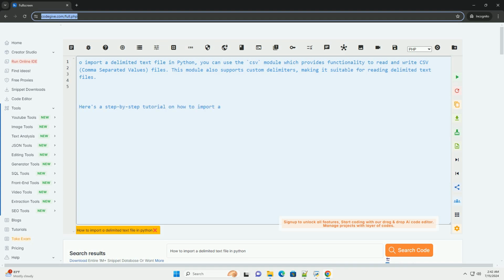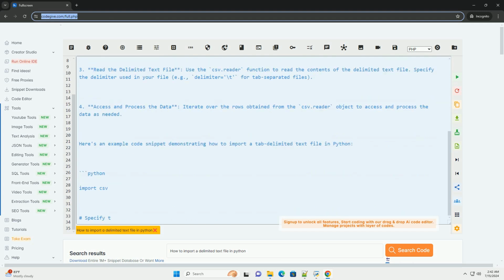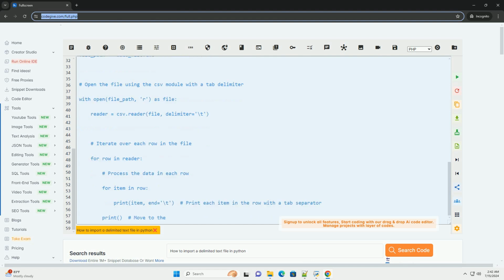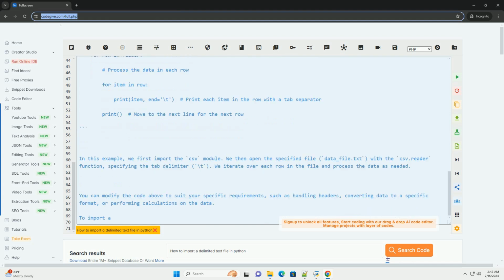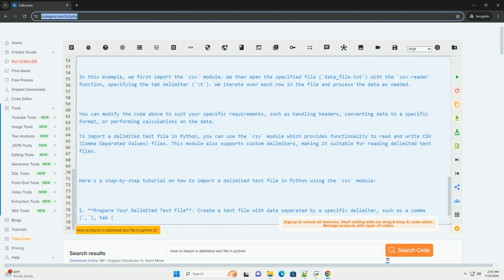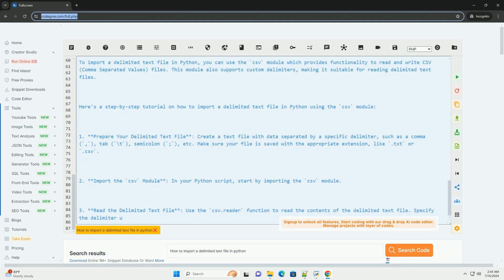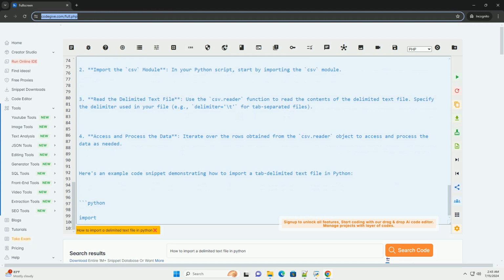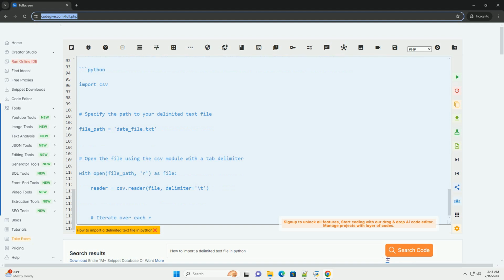How to import a delimited text file in python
to import a delimited text file in python, you can use the `csv` module which provides functionality to read and write csv (comma separated values) files. this module also supports custom delimiters, making it suitable for reading delimited text files.

here's a step-by-step tutorial on how to import a delimited text file in python using the `csv` module:

1. **prepare your delimited text file**: create a text file with data separated by a specific delimiter, such as a comma (`,`), tab (`\t`), semicolon (`;`), etc. make sure your file is saved with the appropriate extension, like `.txt` or `.csv`.

2. **import the `csv` module**: in your python script, start by importing the `csv` module.

3. **read the delimited text file**: use the `csv.reader` function to read the contents of the delimited text file. specify the delimiter used in your file (e.g., `delimiter='\t'` for tab-separated files).

4. **access and process the data**: iterate over the rows obtained from the `csv.reader` object to access and process the data as needed.

here's an example code snippet demonstrating how to import a tab-delimited text file in python:

in this example, we first import the `csv` module. we then open the specified file (`data_file.txt`) with the `csv.reader` function, specifying the tab delimiter (`\t`). we iterate over each row in the file and process the data as needed.

you can modify the code above to suit your specific requirements, such as handling headers, converting data to a specific format, or performing calculations on the data.

python delimited string to array
python delimited string to list
python tab delimited file
python delimited
python comma delimited string to list

python file